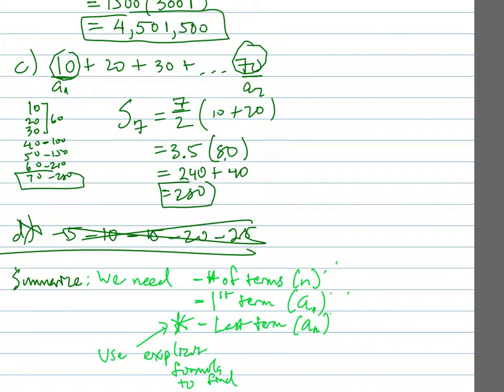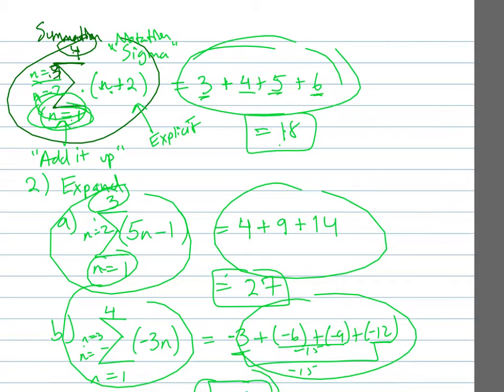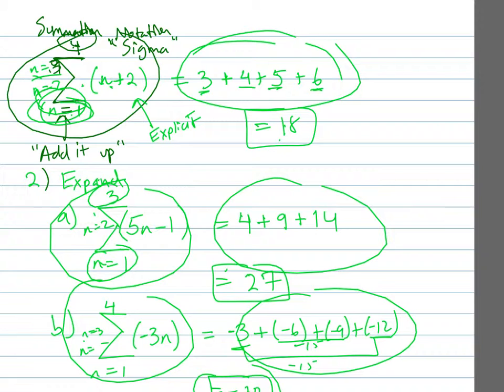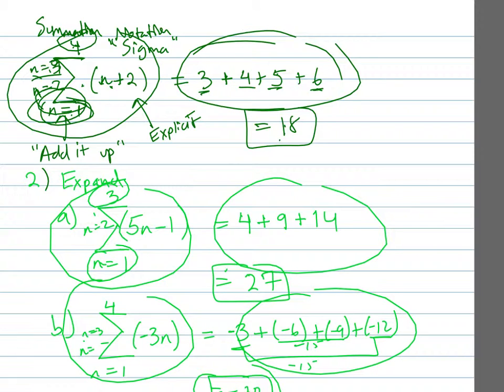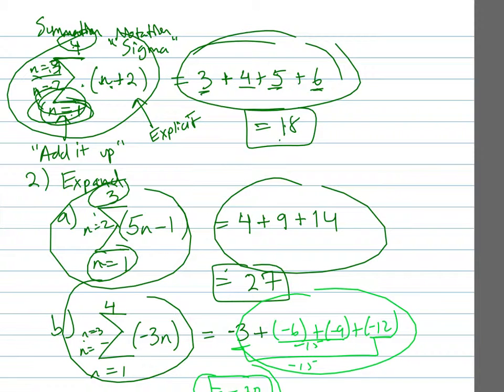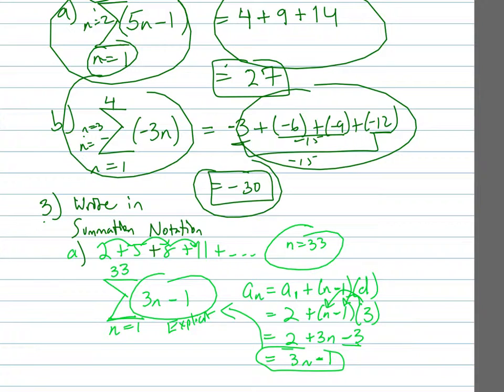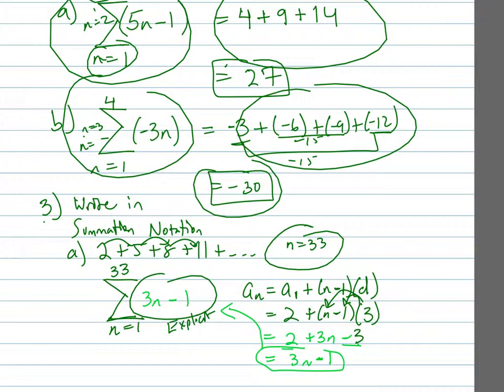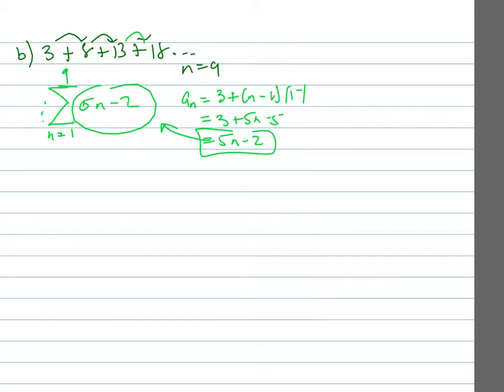Arithmetic Series (2).mp4